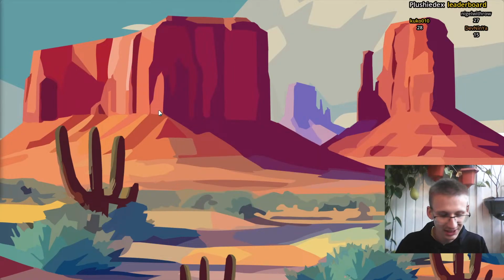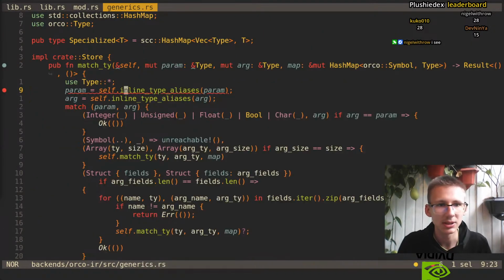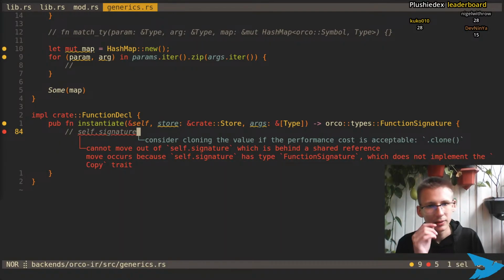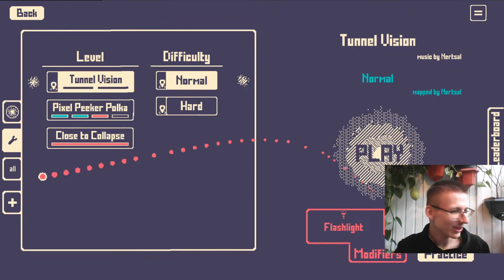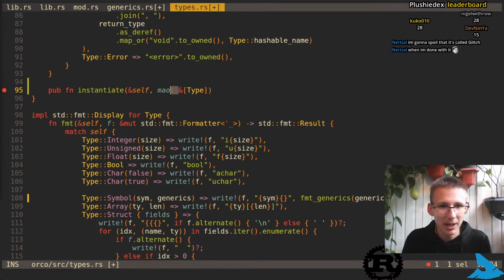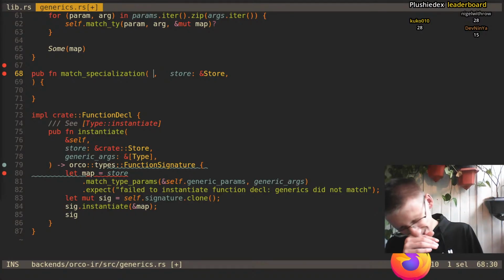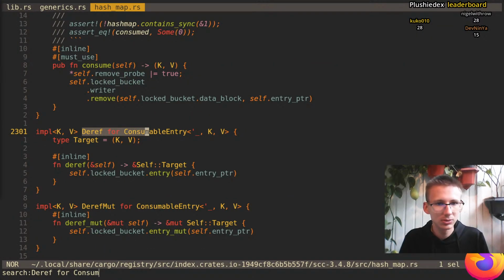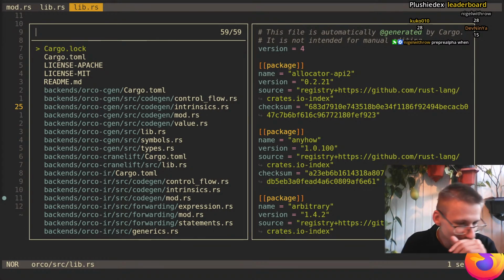More generics | compiler dev🧰